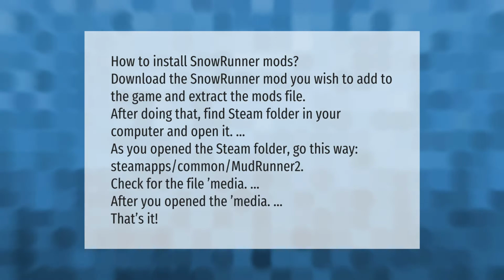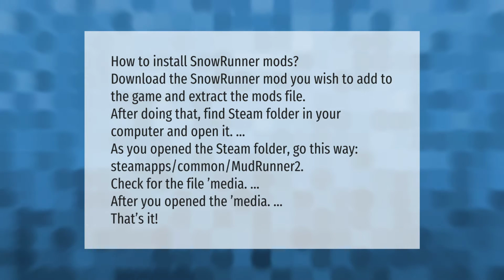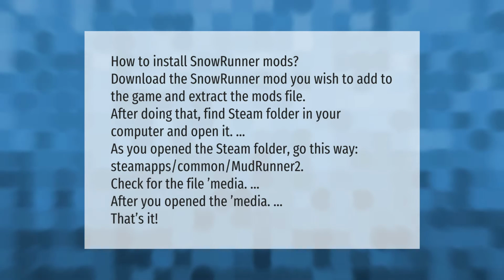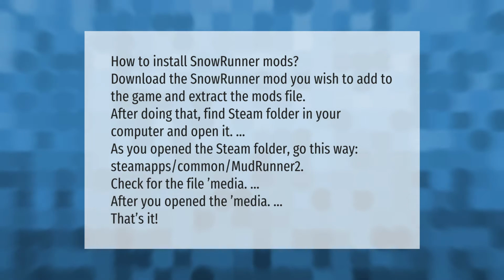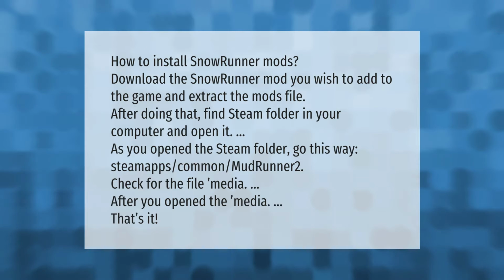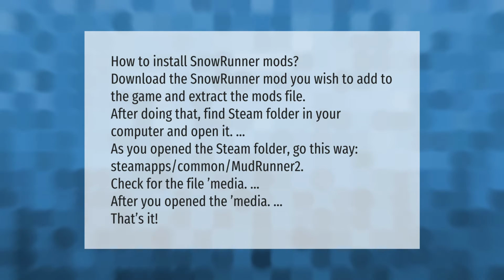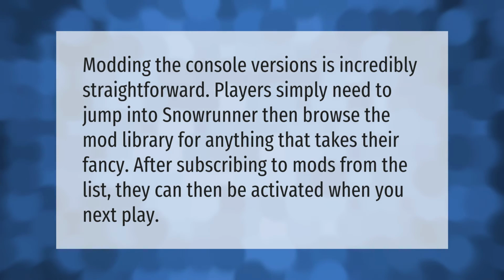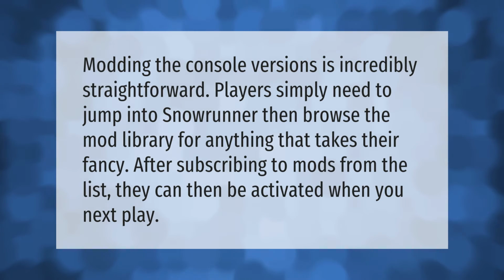Where do I put SnowRunner mods?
00:00 - Where do I put SnowRunner mods?
00:44 - Why do SnowRunner mods take so long to download?
01:11 - Can you use mods in multiplayer SnowRunner?

Laura S. Harris (2021, May 27.) Where do I put SnowRunner mods?
    AskAbout.video/articles/Where-do-I-put-SnowRunner-mods-248965